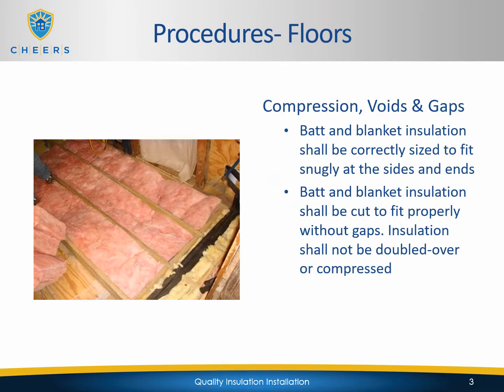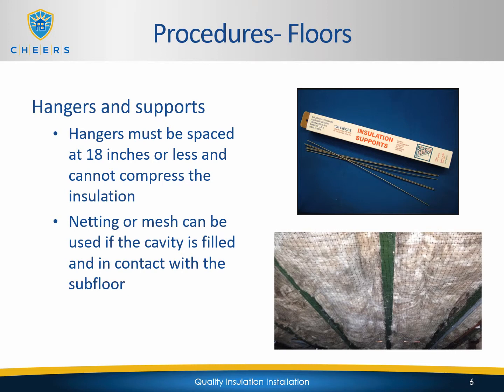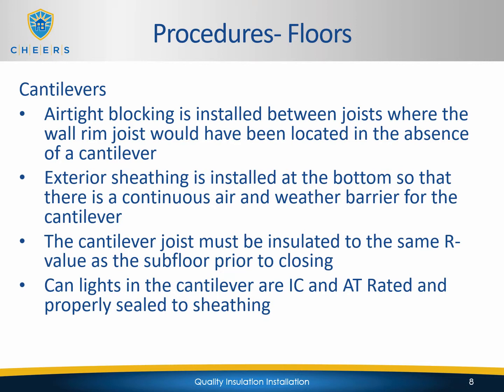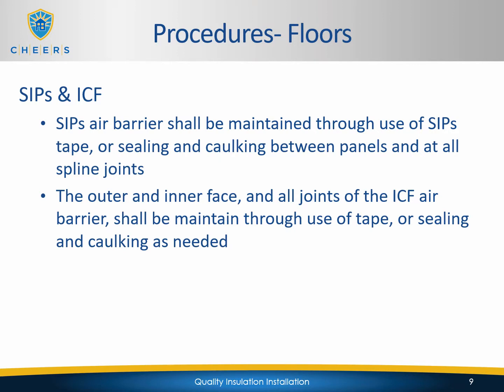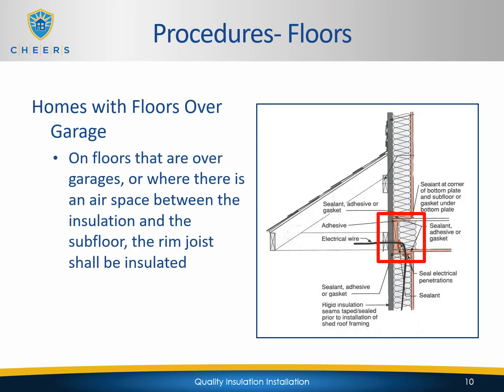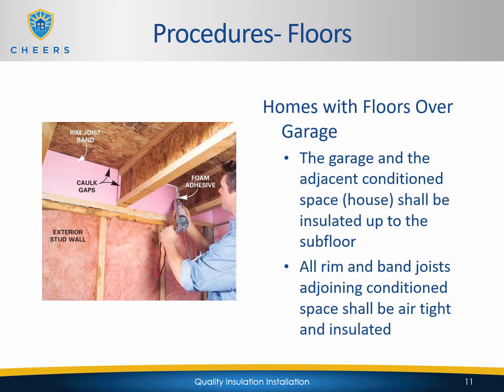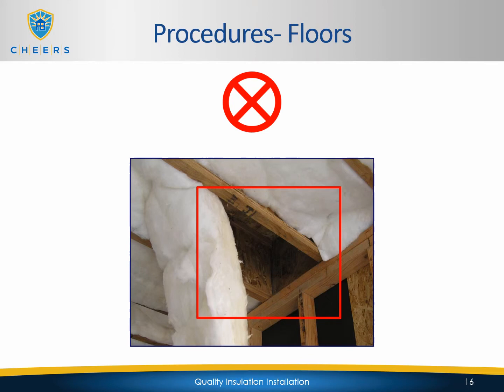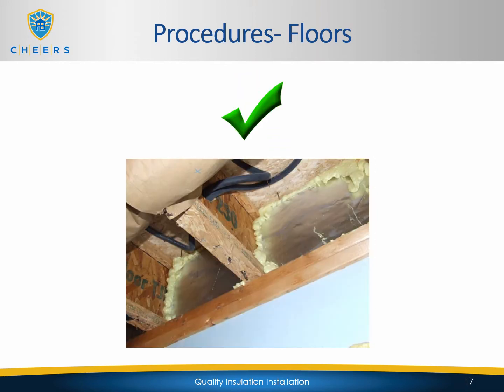2016 HERS Rater Training - QII Part 4